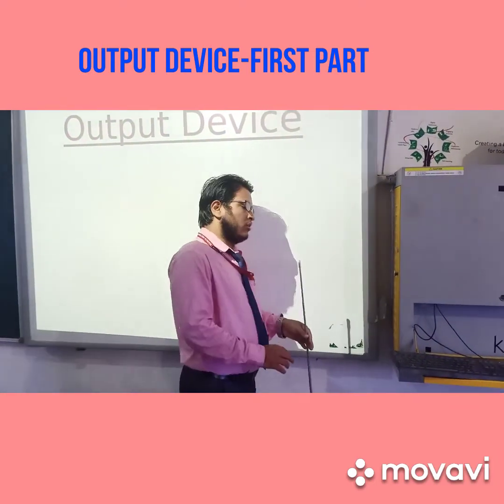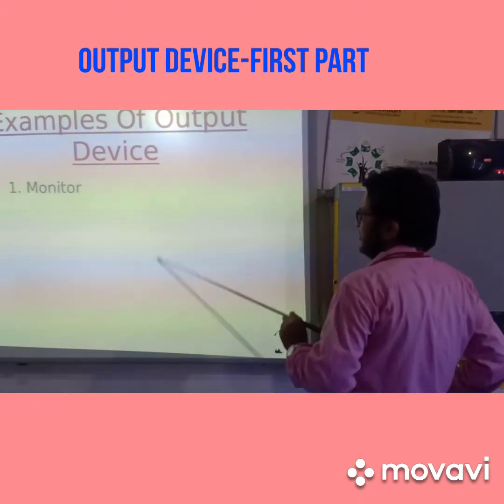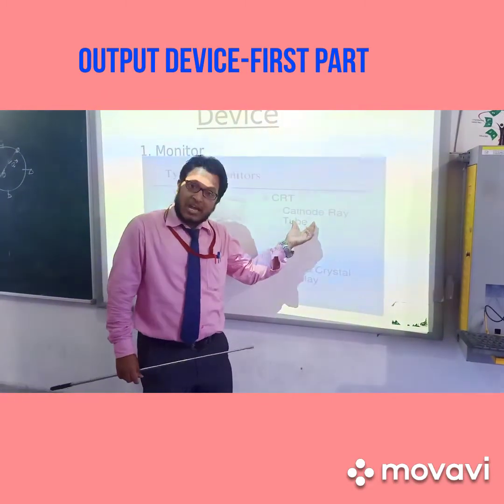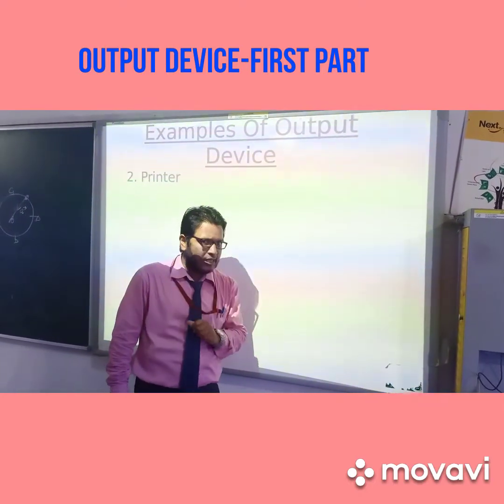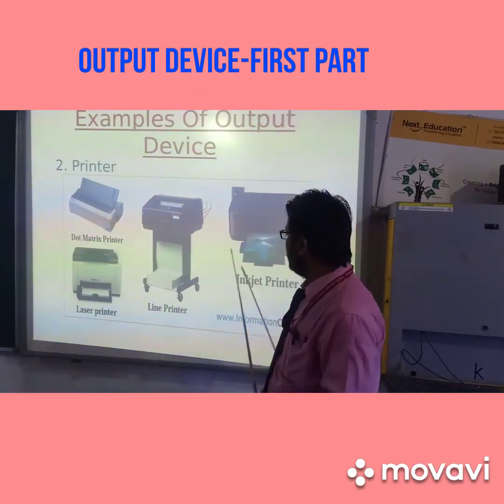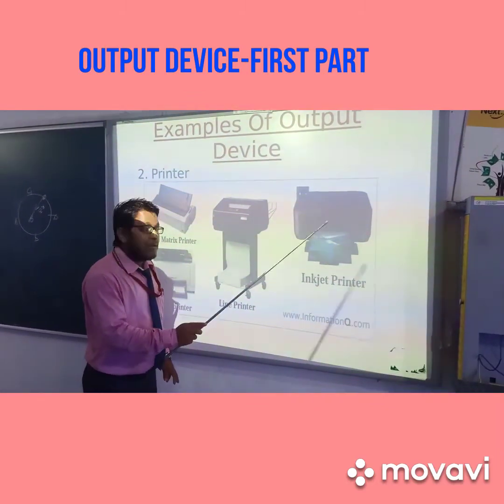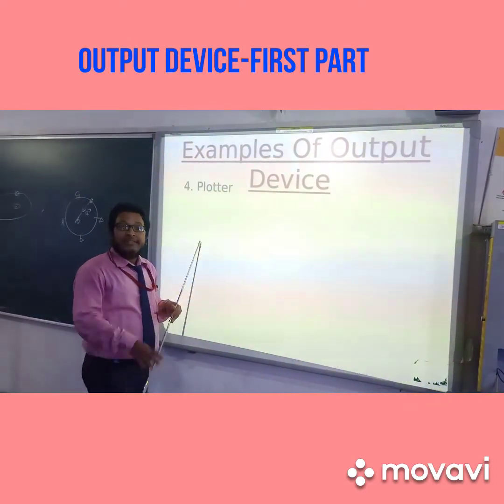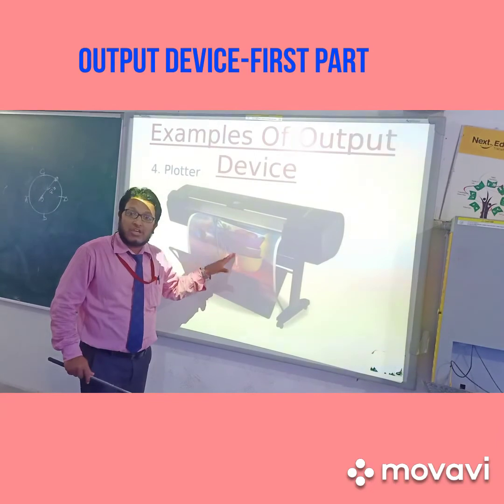Class-4 Chapter-1 Topic- Output Device